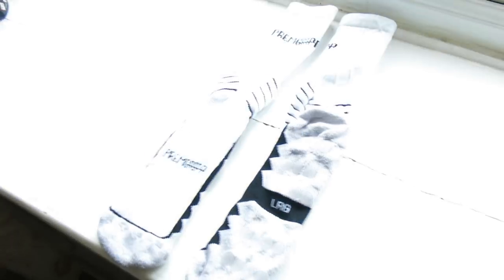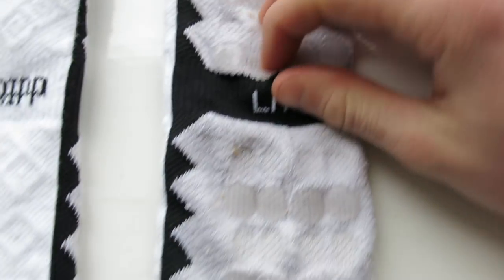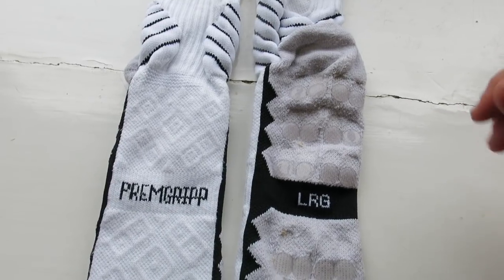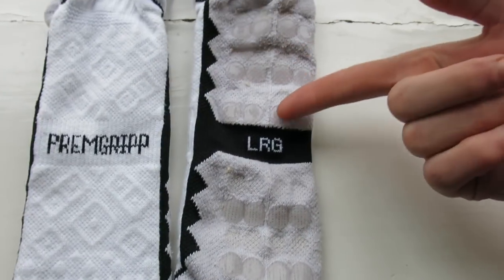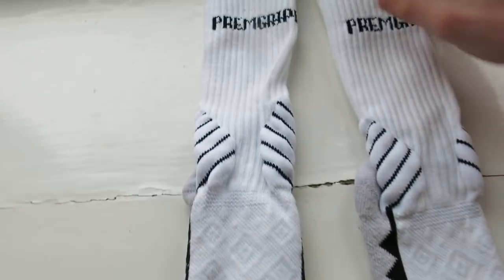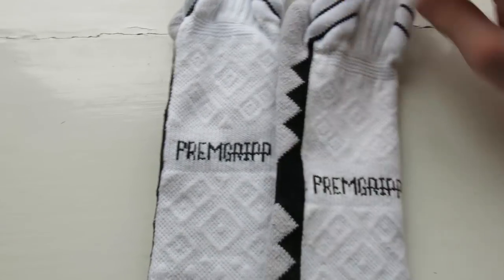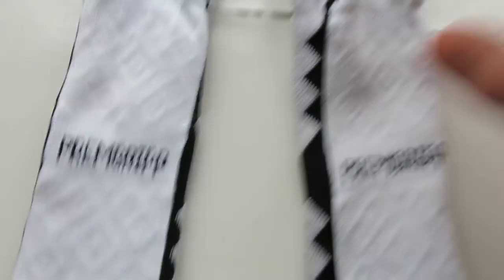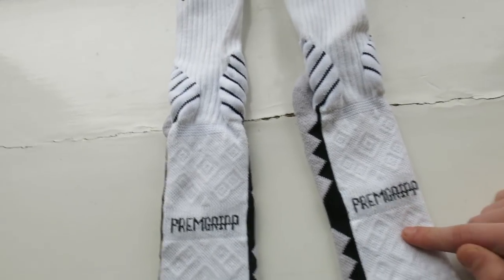Footwork / Handling Goalkeeper Training - Weekend Vlog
GOALKEEPER REACTION VIDEO COMING SOON (When the weather gets better)

SOCIAL MEDIA ⤵